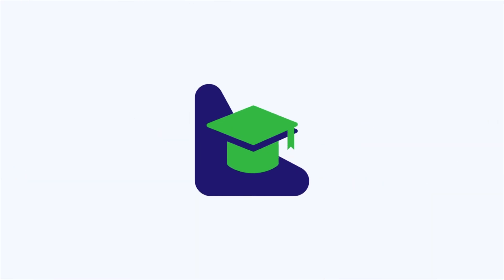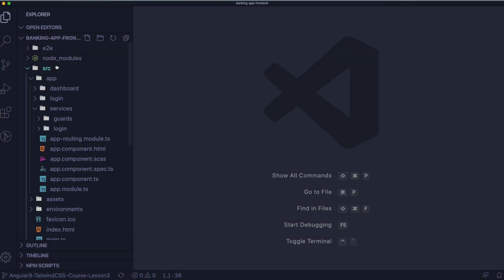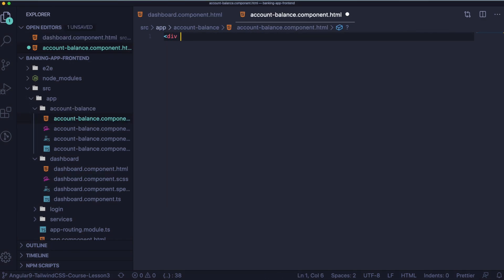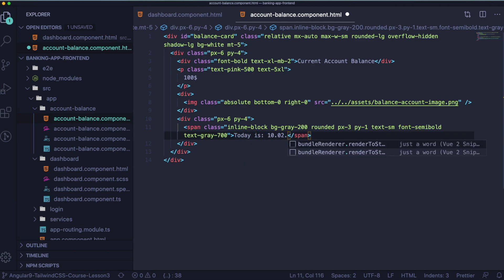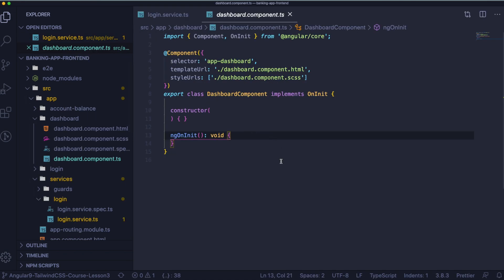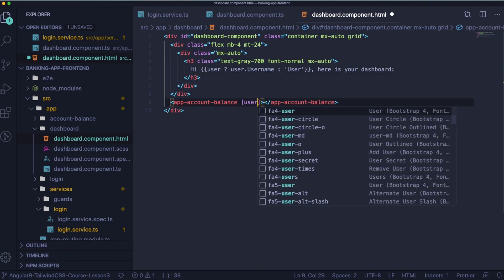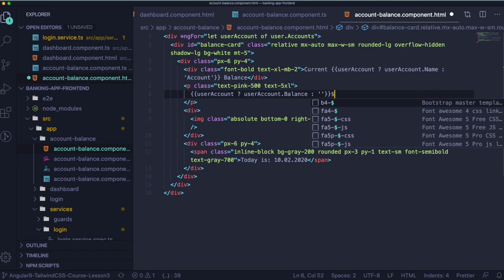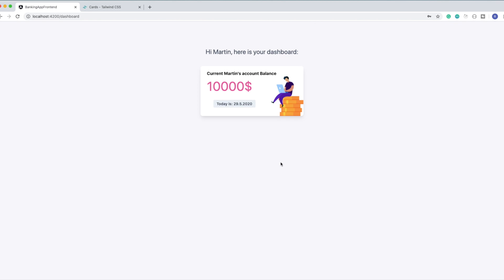Angular course Lesson 3: Display user data with Tailwind CSS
This video is the third lesson of the Angular Course full series. In this course, we are going to create a frontend for a fintech application. We will use Angular 9 and Tailwind CSS for the UI.

In this lesson, you will learn how to get data from API in Angular and pass that data from parent component to child using @Input.

Along with this frontend course, we are creating a backend course with Golang where we are building a backend exactly for this application. Here's a link:

We also create Node.js backend for the same application, so if you prefer this technology, take a look here: